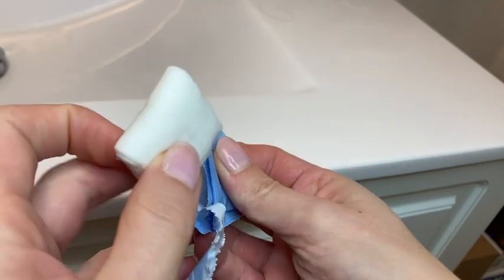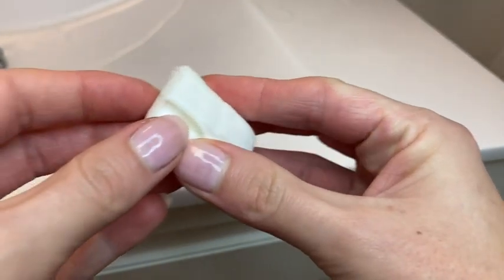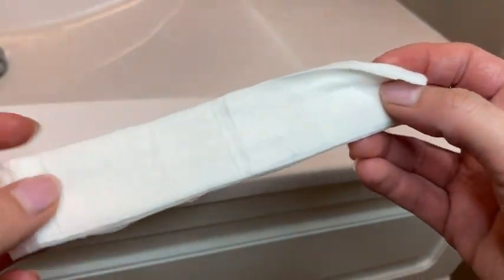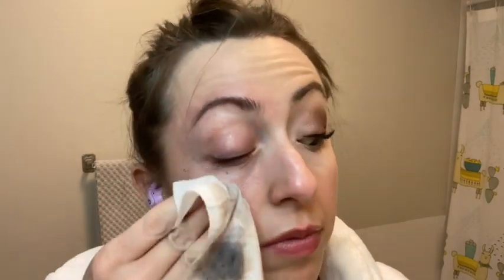Neutrogena Makeup Remover Wipes | Our Point Of View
Check Our New Website For Amazing Deals!

20-count of individually wrapped pre-moistened Neutrogena Makeup Remover Face Wipe Singles. Individually wrapped facial cleansing towelettes are protected so you always have a fresh and effective wipe for complete cleansing and makeup removal
Makeup remover facial cleansing towelettes work to dissolve all traces of dirt, removes bacteria, impurities, oil and makeup on skin while also removing pollution, sweat and sunscreen, for superior cleansing and makeup removing power at your fingertips
Facial cleansing wet wipes are ophthalmologist-, dermatologist-, and allergy-tested and gentle on the eyes. The effective formula removes up to 99% of makeup--even stubborn waterproof mascara--without tugging
Our Clean Promise to you and the Planet. These facial cleansing wipes are made with 100% plant-based fibers, biodegrade in 35 days in home compost, and are formulated without phthalates, parabens, sulfates, alcohols, soaps, or dyes
Single-use wipes are disposable and thoroughly cleanse skin gently and leave behind no heavy residue, so there's no need to rinse. Plus, they're great to use in a daily beauty or skincare routine for a refreshing self-care experience anywhere